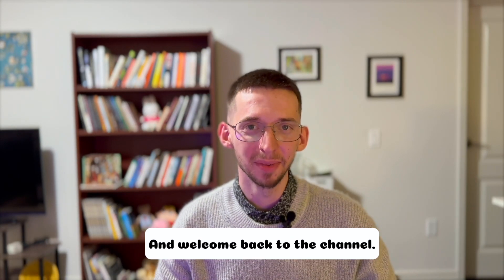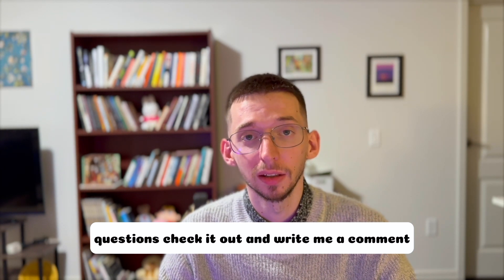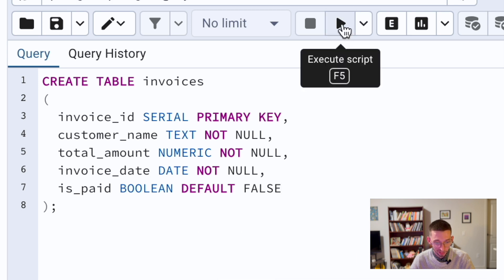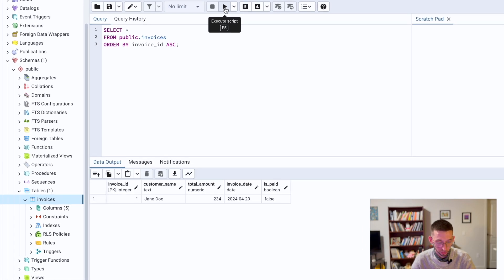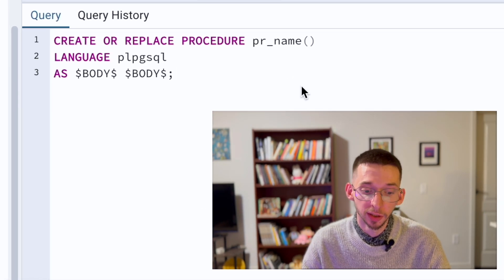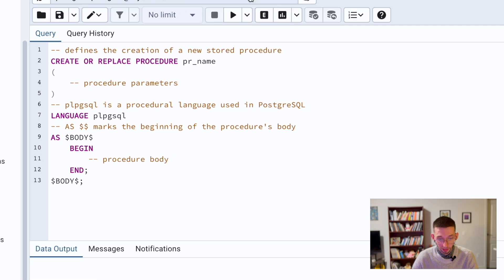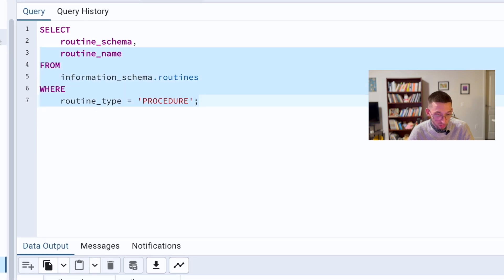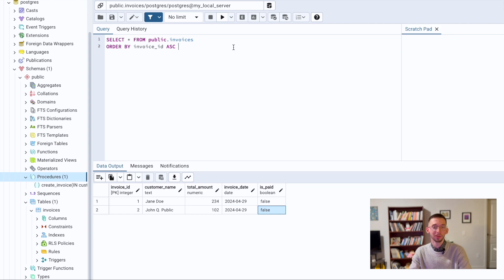PostgreSQL Stored Procedures EXPLAINED | Step-by-step Guide In pgAdmin 4 | Intermediate SQL Tutorial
Welcome back to another intermediate-advanced SQL tutorial!

Let us talk about Stored Procedures in SQL, more specifically, in PostgreSQL with the pgAdmind 4 interface.

First, I will explain the analogy with OOP Object-Oriented Programming and SQL Procedures (no worries, I will explain everything in simple terms) and then I will guide you through step-by-step how to create your custom methods, a.k.a. Stored Procedures.

Timeline:
00:00 Intro
00:23 What are Stored Procedures?
02:52 Create Sample Table
04:48 Populate Table With Data Manually
06:09 Time to Create Procedure (OOP Analogy)
07:47 Procedure Skeleton
09:44 Populate Values With SQL Procedure
10:25 Note On Local Variables
11:15 How to List All Procedures In The Schema
12:12 How to Call Procedure in Postgres
12:38 Check That Everything Works As Intended
12:52 Homework Challenge!
17:40 Afterword

Queries from the tutorial:

-- Create a simple table:
CREATE TABLE invoices
  invoice_id SERIAL PRIMARY KEY,
  customer_name TEXT NOT NULL,
  total_amount NUMERIC NOT NULL,
  invoice_date DATE NOT NULL,
  is_paid BOOLEAN DEFAULT FALSE

-- Check that table is created (without data yet)
SELECT * FROM public.invoices
ORDER BY invoice_id ASC;

-- defines the creation of a new stored procedure
CREATE OR REPLACE PROCEDURE create_invoice
-- procedure parameters
-- can be IN/OUT/INOUT for input-only, output-only, or both, respectively
IN customer_name TEXT,
IN total_amount NUMERIC,
IN invoice_date DATE
-- plpgsql is a procedural language used in PostgreSQL
LANGUAGE plpgsql
-- $$ marks the beginning of the procedure's body
AS $BODY$
BEGIN
-- procedure body
INSERT INTO invoices (customer_name, total_amount, invoice_date)
VALUES (customer_name, total_amount, invoice_date);
END;
$BODY$;

-- Inserting values in the table using a direct method:
VALUES ('Jane Doe', 234, '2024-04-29');

-- The same, but using our custom procedure
CALL create_invoice('John Q. Public', 102, '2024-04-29');

Use the promo link below to get a 30% discount on your first monthly subscription payment, and by doing so, you will also support the channel at no extra cost to you: